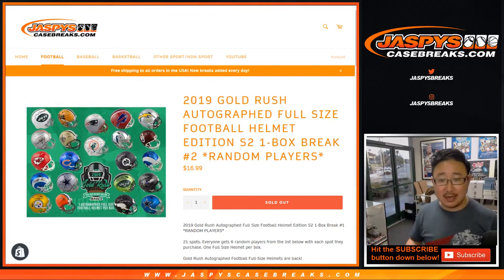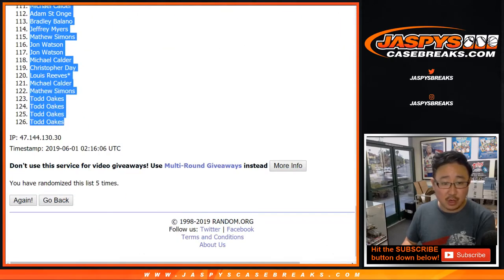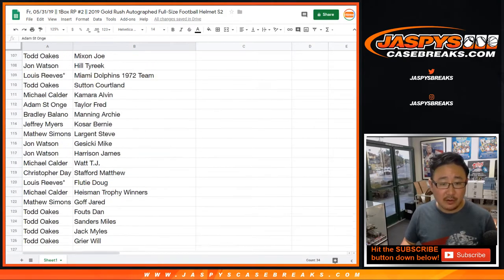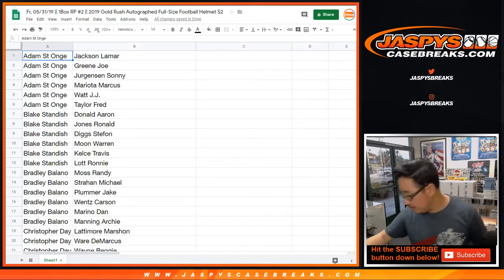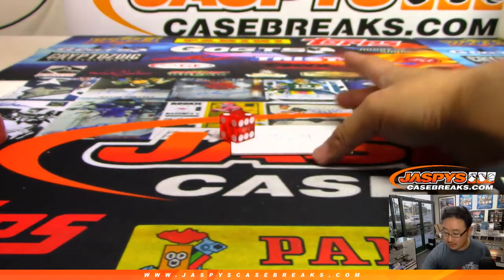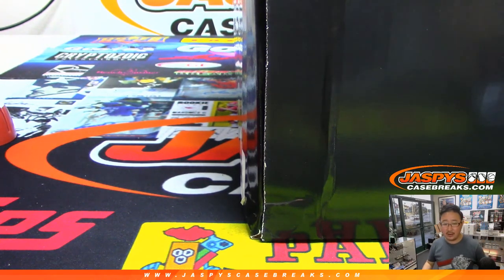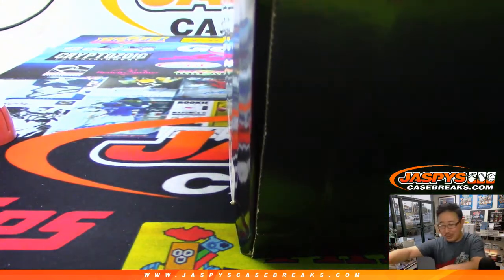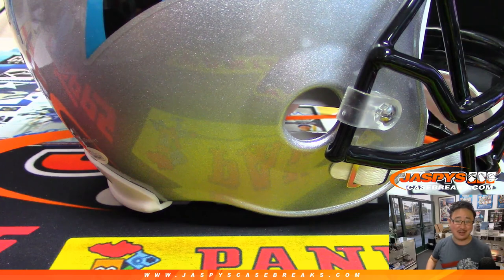Fr, 05/31/19 || 1Box RP #2 || 2019 Gold Rush Autographed Full-Size Football Helmet S2